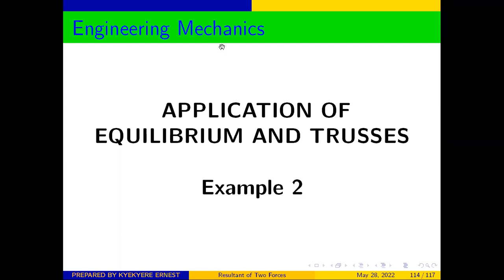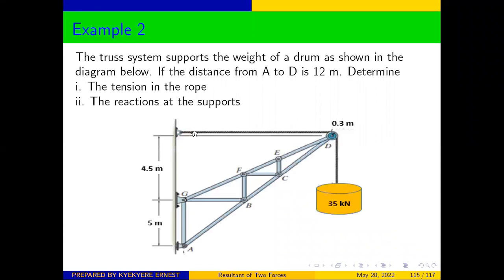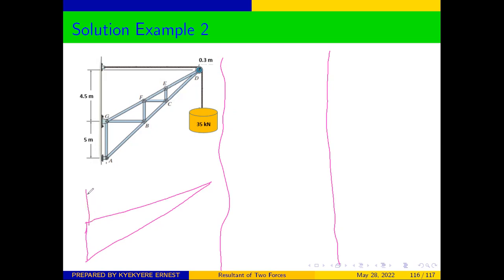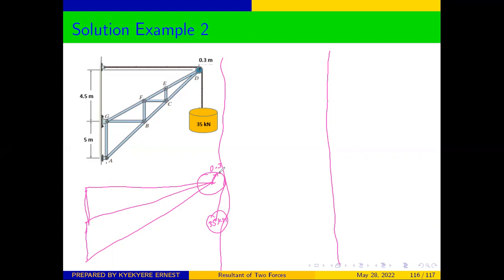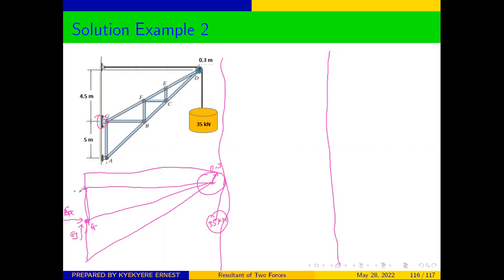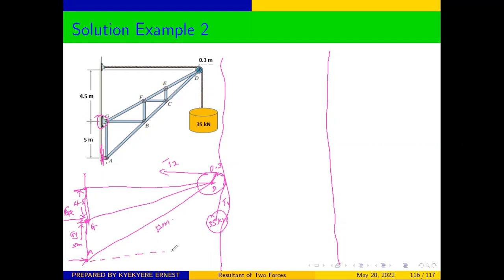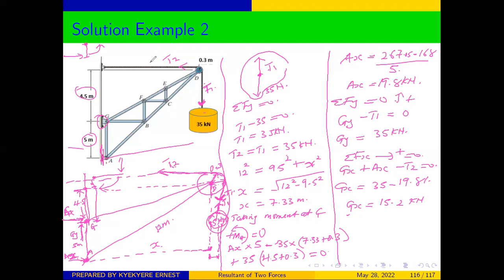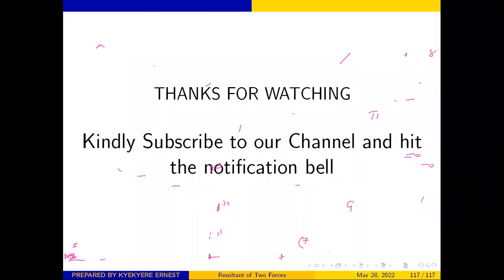Basic Mechanics: Application of Equilibrium and Structures Example 2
This video gives a step by step tutorials on how to solve problems in engineering Mechanics: Application of Equilibrium and Structures Example 2

Making life easier, basic mechanics, resultant of forces, forces, mechanics, Engineering  mechanics, concurrent forces, Mechanics, Moment and couples, vectors, vector Mechanics, Mechanical engineering, structures, Kyekyere ernest, Makinglifeeasier, equilibrium of a particle, moments